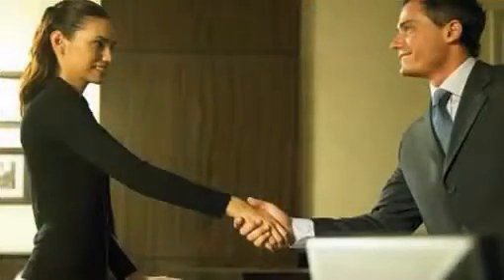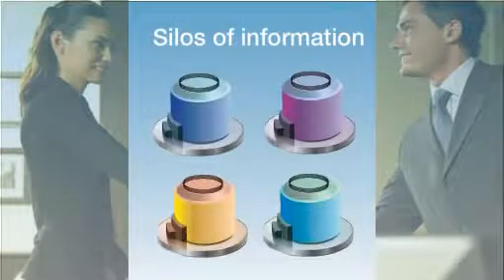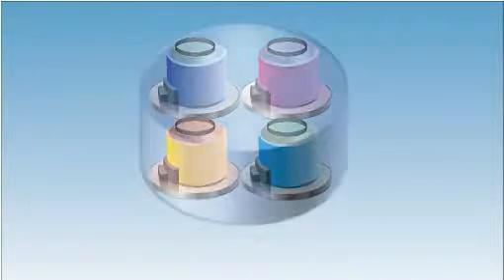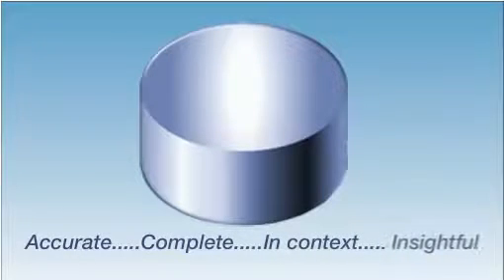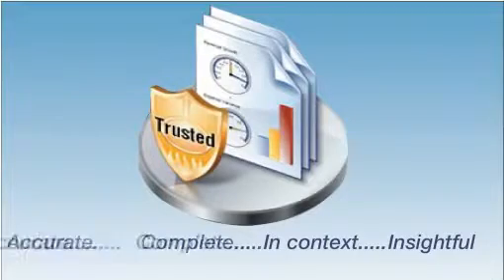IBM InfoSphere DataStage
Extract, transform, and load data between multiple sources and targets.  Contact ProStrategy Analytics Hub @